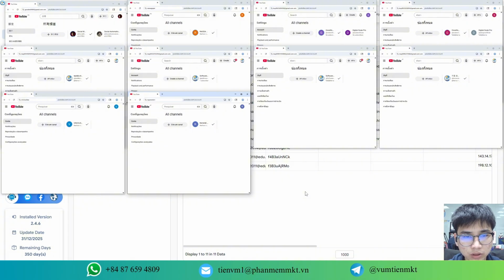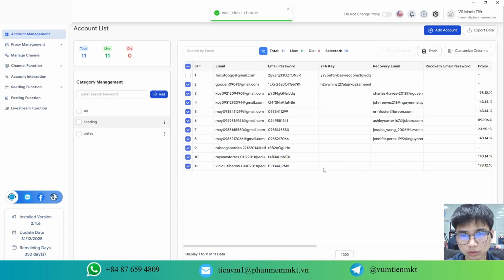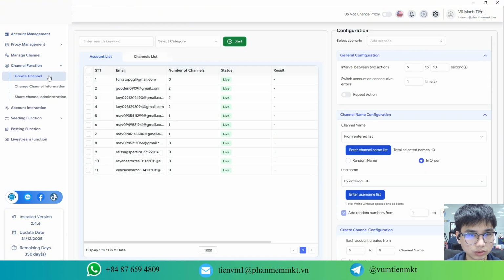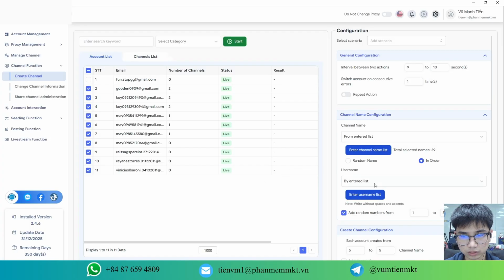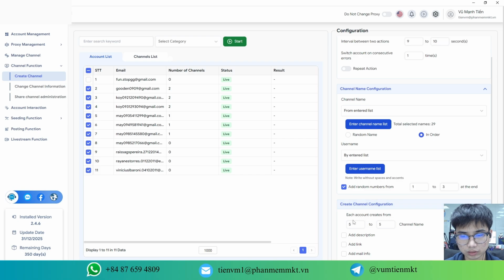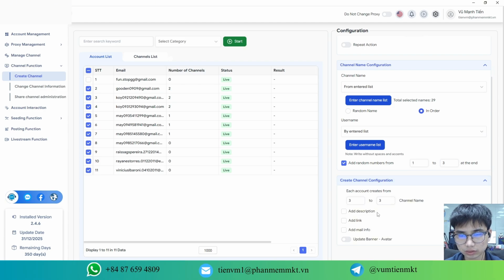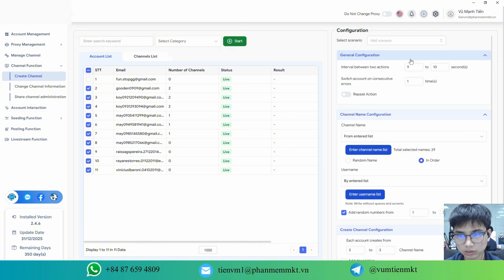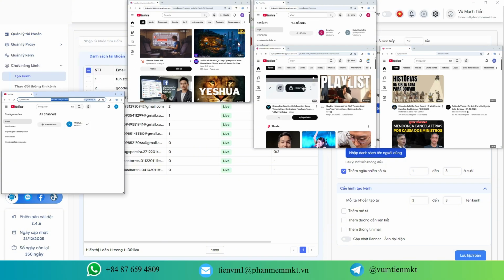How to Make Many YouTube Channels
In this video, you’ll learn How to Make Many YouTube Channels step by step, including how to create multiple channels under one account and manage them efficiently.

With How to Make Many YouTube Channels, you’ll discover practical tips to organize channel settings, switch between channels easily, and prepare each channel for future content uploads. This method helps you save time and build a scalable YouTube channel system without confusion.

The channel focuses on real tutorials, automation-friendly workflows, and smart YouTube growth strategies using free and low-cost tools. If your goal is to scale content, run multiple projects, or build a YouTube automation system, How to Make Many YouTube Channels is a skill you should master.